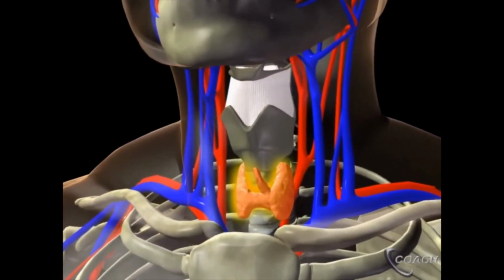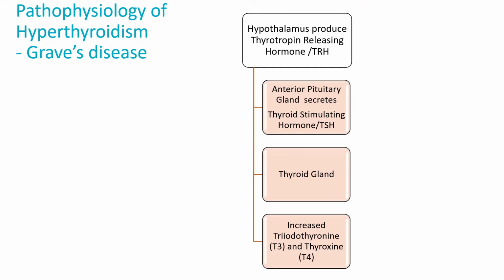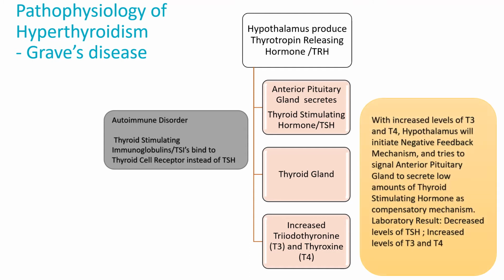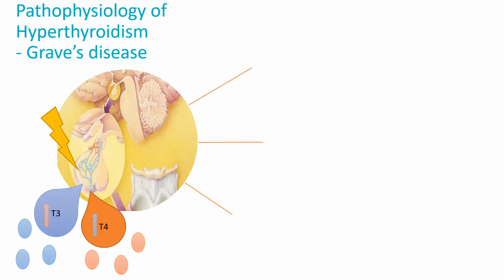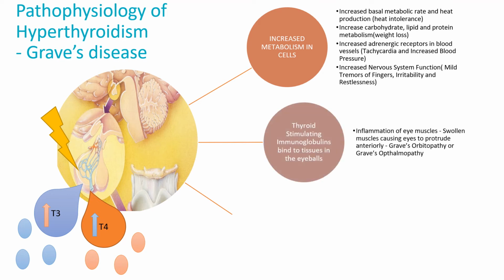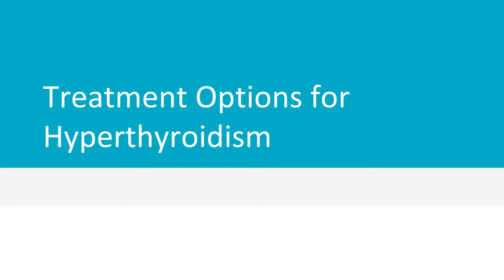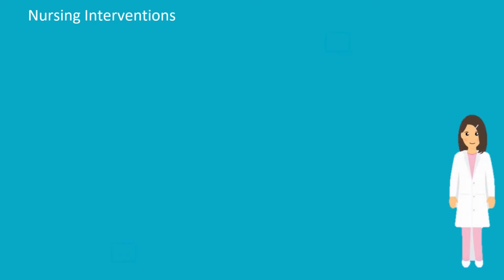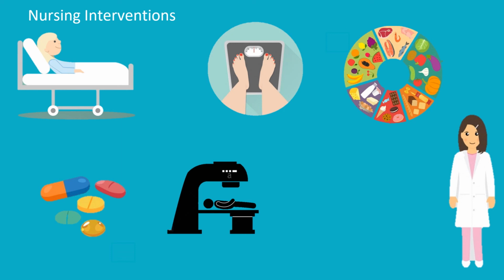Hyperthyroidism (Clinical Case Scenario)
UTS Bachelor of Nursing 2018 (Graduate Entry)
Group Project in Health & Homeostasis
Topic: Hyperthyroidism (Grave's Disease)